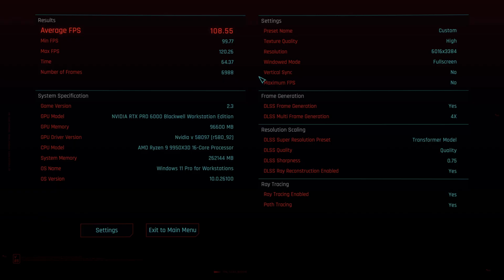RTX PRO 6000 Workstation Blackwell - Cyberpunk 2077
Got the card installed in Ryzen 9950X3D desktop PC. Sorry, no E-GPU comparison to RTX5090 as Surface PRO firmware upgrade somehow ruined USB4 E-GPU performance. Or... some other Windows 11 update did. Apart from that, Surface still runs well.

RTX PRO 6000 Workstation Blackwell
- air-cooled (stock) with manual fan settings. No big difference in noise but noticeable drop in temps
- GPU clock +283
- MEM clock +3000

The above is compared to Inno3D iChill 4090 Frostbite (water-cooled in stock) with bios mod - see my previous videos. Great card too!

The new card is more than 2x times faster drawing less power!